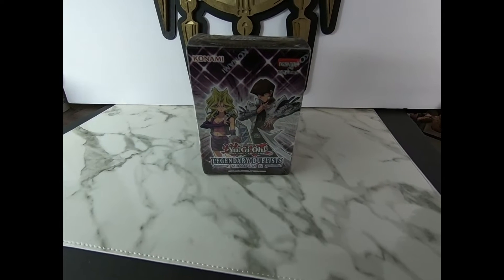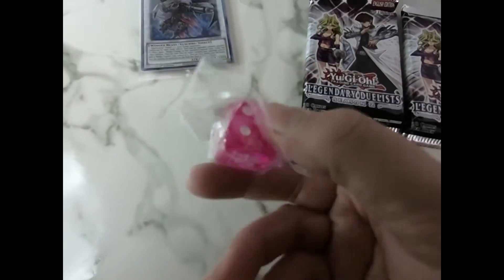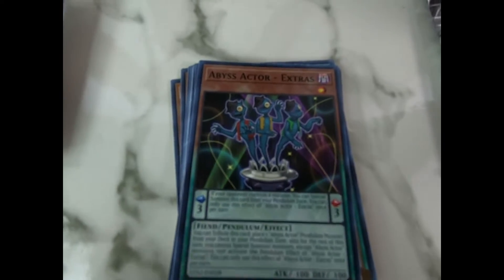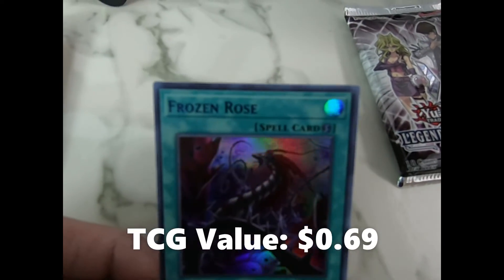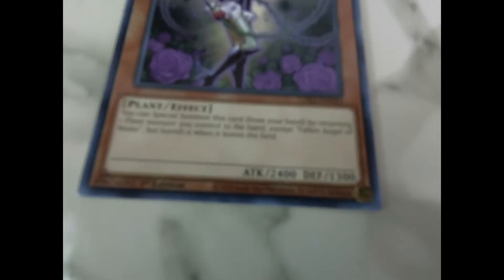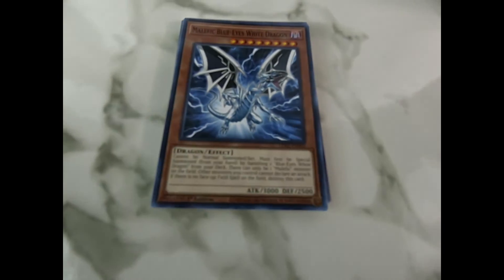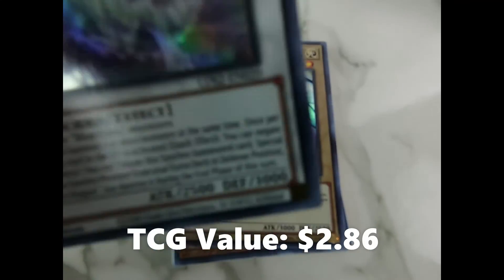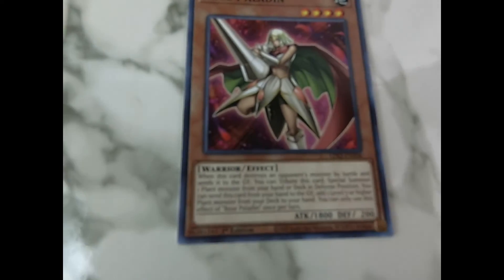Mystery Monday: Yugioh! Unboxing Season 2 Legendary Duelist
Today I open the 2020 Season 2 Legendary Duelist Booster Box.
 I paid $20 for this box containing 1 out of 10 Secret Rare Promo cards. 1 of 4 dice variation's and two 18 pack booster cards.